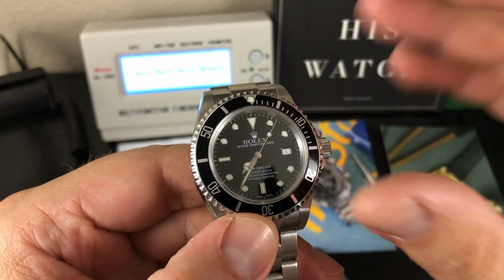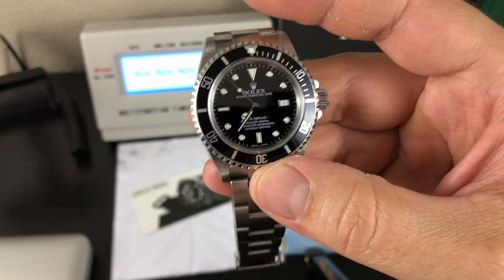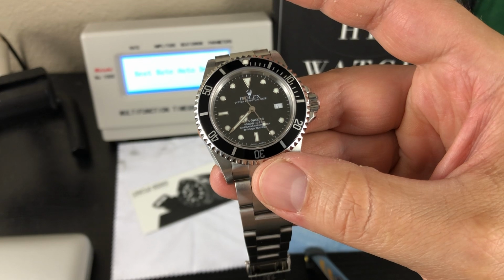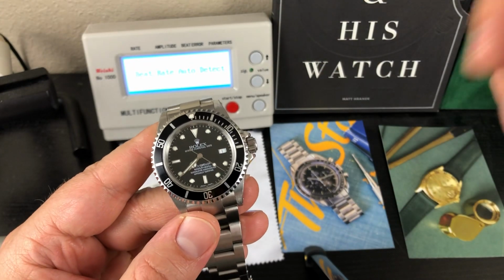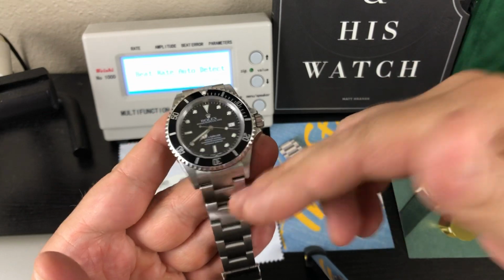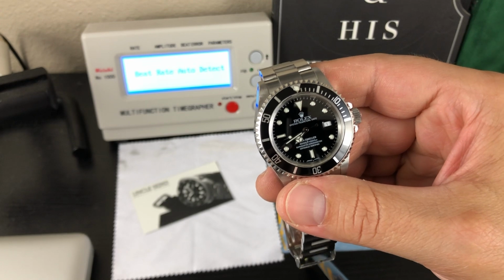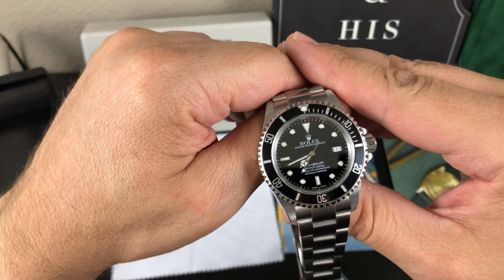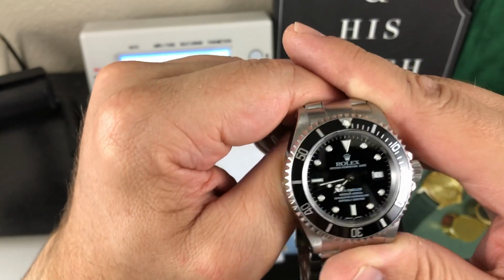NEW ROLEX SUBMARINER 124060 RANT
41MM WHY ???